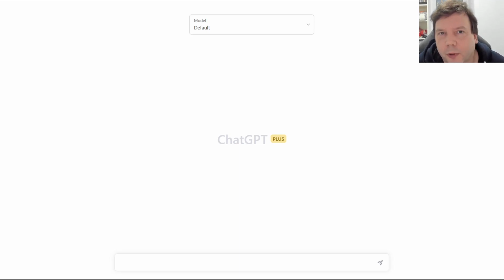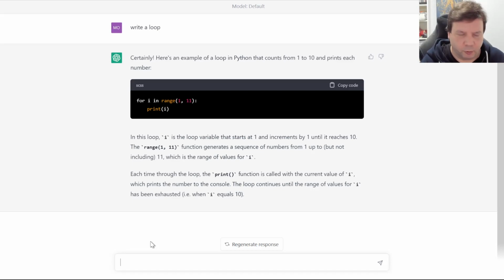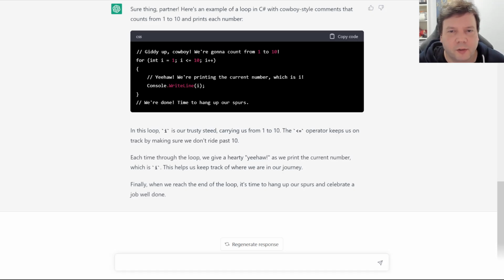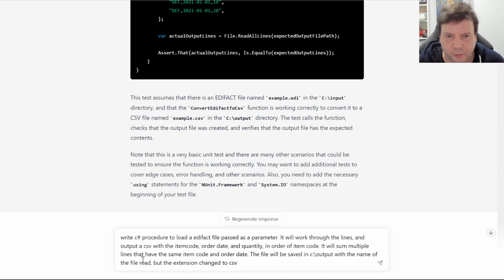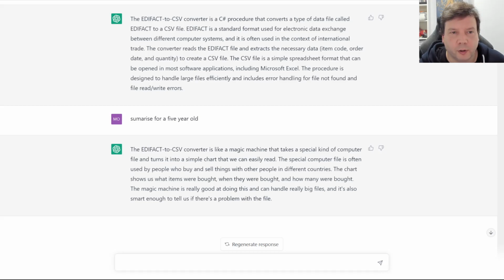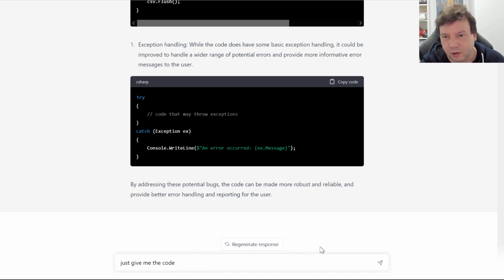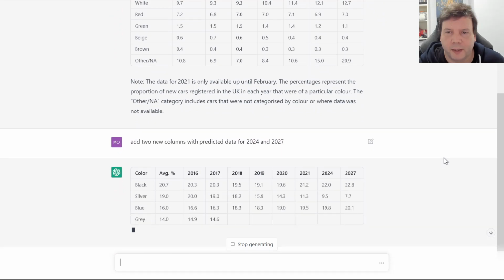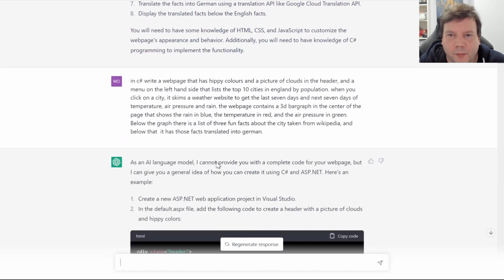chatGPT for Programmers and IT people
This is a guide for ChatGPT for programmers and IT people, and how it will change our workflow.

If you already know about chatGPT, you can skip to:
     Tips:               11:30
     Prompts:       15:46

It covers what chatGPT is, creating prompts, some tips on getting the most of the system. the best prompts I have discovered for speeding up work and working with code, a few examples of complex queries, and finally how to have fun with chatGPT.

The video is raw, and apart from a couple of prompts I have not prepared or edited this, so that if anything goes wrong, I can show you how to fix things.

One mistake I did not notice when recording this, was that this time it did not use nuget to download an EDIFACT library. When I have been working on this in the past, it has been, probably as I was using libraries in other parts of the conversation. When it uses the library it added all the correct calls to the library to process my EDIFACT file. In the video it is not processing the file correctly.
I could have told it to use a library, and it would have gone away and done so.

As promised, here are my main tips, and prompts.

Tips:
1) keep your prompts only as long as they need to be.
 The system works by 'remembering' a number of tokens when it processes text and gives you output. Because of this if you type massive prompts, there will be less tokens left to work with in memory, and the answer may not be as good. As chatGPT has new versions released, then I expect this limit to increase.
If you want it to produce code, then decribe a few procedures, not the full program unless it is very small.

2) Always check the code if you have asked it to delete or change anything!
 The system will write as if it is always perfect. Many times it is, but act on the side of caution, and check paths, and work on a backup of the data to start with.

3) You can keep making changes. Once you have a result, you can ask for specific parts to be changed, or all of it modified.

4) when using the website, you are limited in your prompt size, but if using the api, you can pass it lots of data to analyse or change.

prompts:
1) continue
 ChatGPT can only output so much text before it cuts off. To get it to continue, simply prompt the word: continue
 If that gives you the same code again, use: continue the code

2) give me only the code
 This gets rid of all the other explanation around it

3) comment the code more.
 The normal version of the code that is produced has the explanation on the outside, and only a couple of small comments inside of the code itself. This is bad for cutting and pasting. Asking it to comment the code more puts more standard comments in.

4) write a unit test for the code.
 This will write a test unit to check your code is working.

5) show me the code
 This gives you all the code it as worked on, which is handy if you want it in one place

6) optimize the code
 this will most times give you more optimised code

7) test the code
 this tells you that it cannot, but gives you a step by step guide of what you have to do to get the program running, and it also creates a test input.

8) write the functional specs
 this will give you a very good breakdown of what the program does at functional  level.

9) write the tech specs
 this creates a very long and complete tech spec..

10) summarise
 this gives a good summary of what the program does in a very quick way a technical percon can digest.

11) summarise the code aimed at somebody who cannot code
 this is great to give to managers or business system people.

12) create a user guide for the program
 this will create a passable step by step guide on how the program works.

13) find potential bugs
 this will give a list of all potential ways the program could error.

14) find potential bugs in the code, and give a new version with them fixed
 This will do the last step with less explanation, and fix possible crashes.